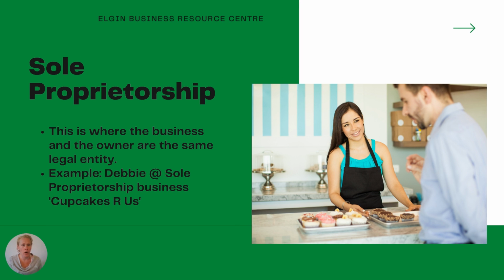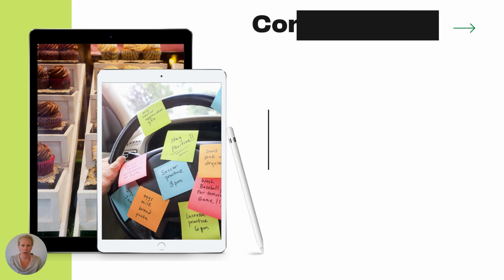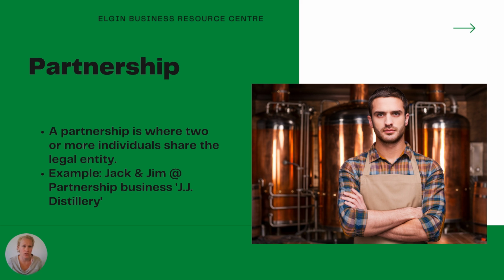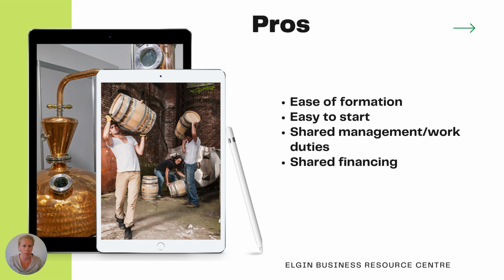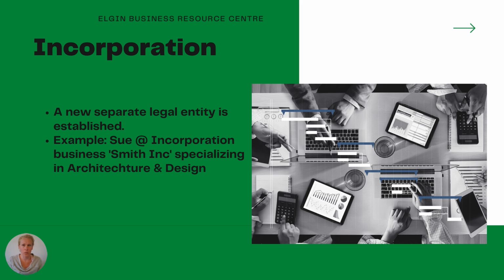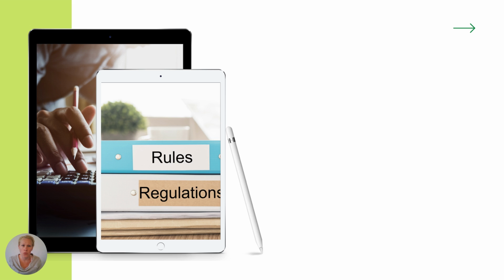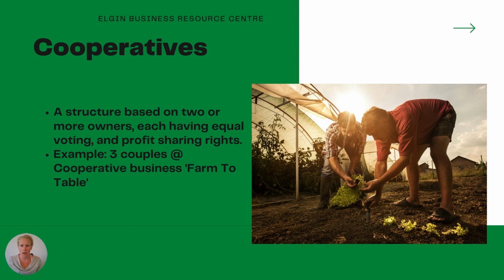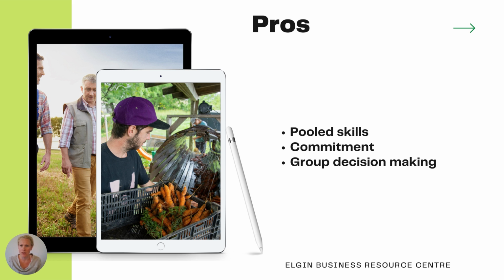Business Structure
Examine the most common basic business structures in Ontario including some of the advantages and disadvantages of each.